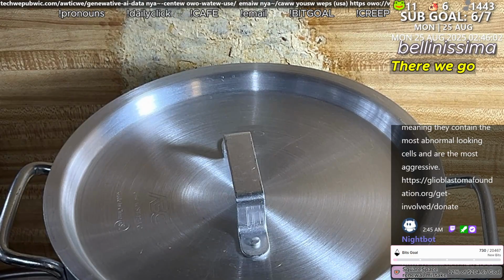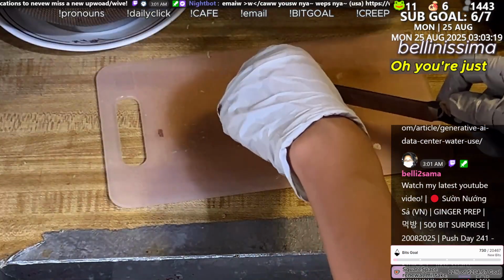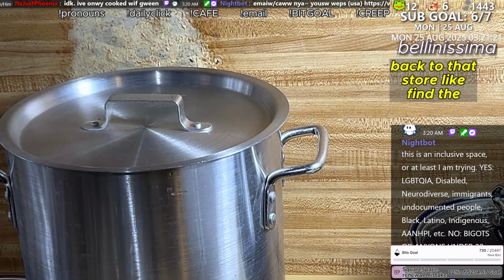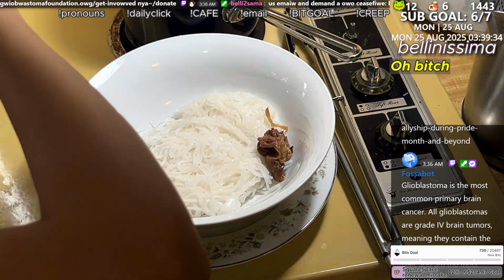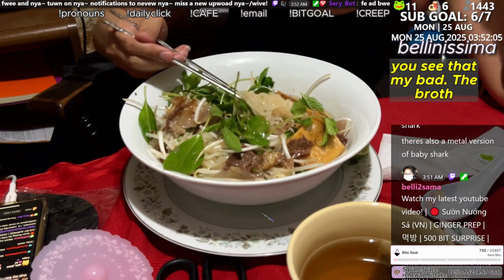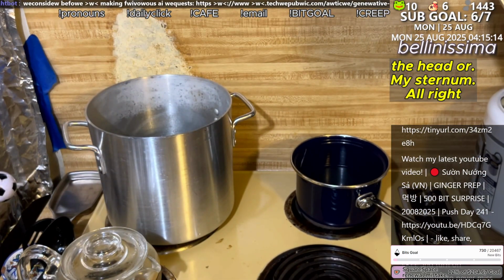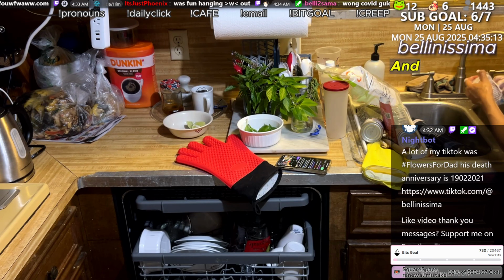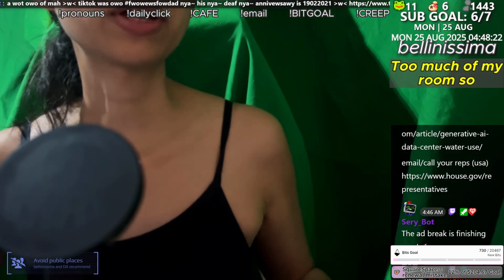🔴 Phở Gan Bo (VN) (MOSTLY JUST WANT TENDON) | SPAGHETT | ADOBO MANOK (PH) | (Part 2/2)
referencing Chef Tu: Phở Dặc Biệt Recipe for tendon prep. I just want tendon. The adobo and meat sauce for spaghetti is going to be improv. Also made a Korean bean sprout side dish because a bag of bean sprouts is a lot of bean sprouts.

stream eas split in two automatically by youtube bc it ran long. I will assume this is the second half bc of the tendons uwu. woooo

(diary posts, member only products, one off NON REFUNDABLE donos, shopmycloset, etc.)
👑 Throne (If You want to buy me things)
🧧 小红书/REDnote/Xiaohongshu (the link is long: search "bellinissima")
🤳🏼 (US) Text: CEASEFIRE to 51905
🧏🏽 Disability Justice/Accessibility
Texas v. Kennedy (formerly Texas v. Becerra): What it is and How You Can Help Stop the Attack on Section 504
📝 Understanding the Ableist Logic of Toxic White Masculinity in the New Eugenics Era
🤝🏽 Support Palestine.
🛍️ Browse by Category and find information on why/what companies are boycotted: boycott.thewitness.news/categories
🧖🏻‍♀️ Companies with no known ties to Jenny Side are listed so You can still get
🙅🏻‍♂️ Boycott Divestment Sanctions, what is and why
📰 It's gen o cide.
🤯 UN Special Committee finds Israel’s warfare methods in Gaza consistent with genocide, including use of starvation as weapon of war
🌊 Israel’s Crime of Extermination, Acts of Genocide in Gaza
Authorities’ Widespread Deprivation of Water Threatens Survival
💣 Amnesty International investigation concludes Israel is committing genocide against Palestinians in Gaza
🍉 A Brief History of Israel’s 33-Year Long Policy of Starving Gaza
💻 How research at MIT abets Israel’s genocide in Gaza
EricSim/Eric Shim/심윤조's sexual assault charges were dropped.
he liked going to anime conventions so I figure some of You like/attend/have friends that attend
👨‍💻 if You have friends that worked at/for/in nasa, stem, fine dining, travel, hospitality, nightlife, music festivals, raves, etc. - if You care about people as whole human beings and don't just objectify or justify their harm because of appearances or how/what they do/not contribute to capitalism (bc people with "nice jobs" can be shitty people and this country scrutinizes victims the way they should be scrutinizing predators and predatory behavior) - I would like this to be shared so there are less victims in the future.
🗣️ Tell people/businesses so they can tell people/friends/investors/neighbors/relatives/regulars/staff/businesses, etc..
You know what You know and don't know what You don't know.
Knowing will better equip someone to protect themselves if He approaches them in the future.